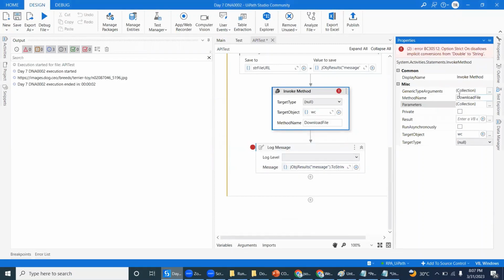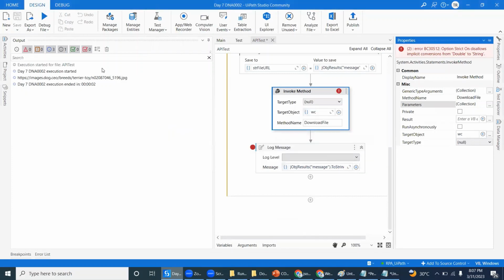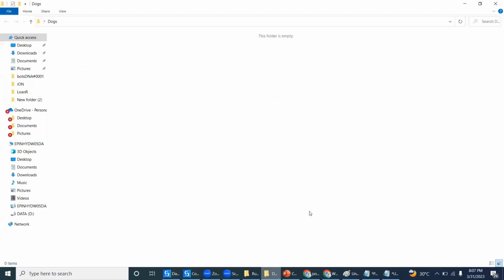Using Public API: Downloading 100 Dog Images with UiPath | BotsDNA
Welcome to our exciting tutorial where we dive into the world of public API for images! In this video, we showcase how UiPath, a leading Robotic Process Automation (RPA) tool, can be utilized to download a collection of 100 stunning dog images.

Join us as we demonstrate the step-by-step process of integrating a public API for images into UiPath, enabling us to fetch a wide variety of dog pictures. Discover the potential of automating image retrieval tasks, saving you valuable time and effort.

Throughout the tutorial, we explain the underlying concepts of APIs, UiPath activities, and showcase how to effectively manage the obtained dog images. Whether you're an RPA enthusiast or a developer seeking to enhance your automation skills, this video is sure to inspire and educate.

Don't miss out on this fascinating exploration of leveraging public APIs and UiPath's capabilities to effortlessly obtain 100 adorable dog images.